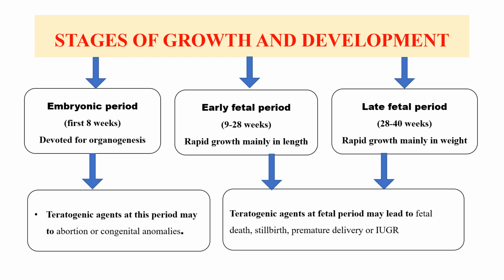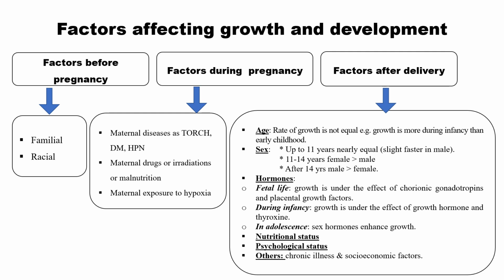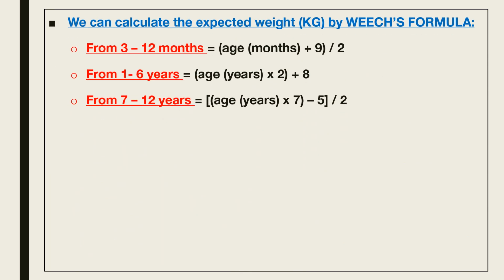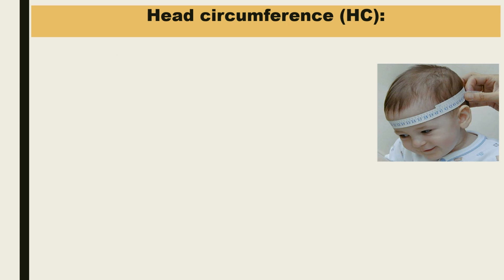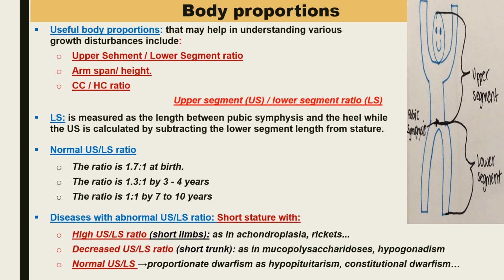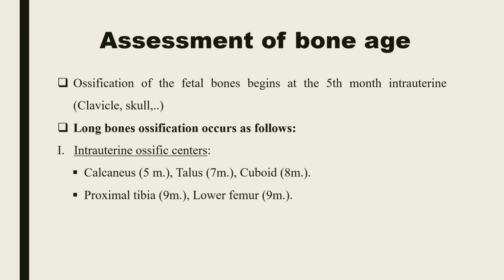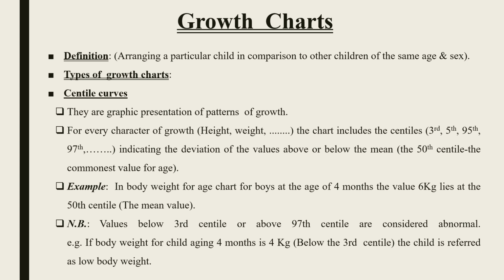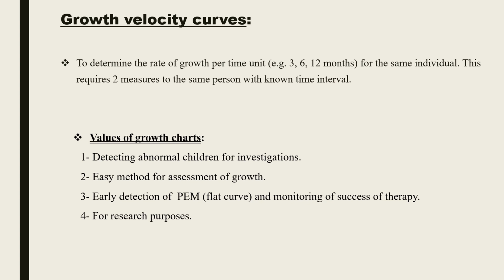Growth hormone deficiency and short stature part 1